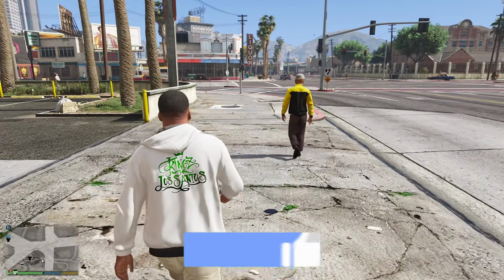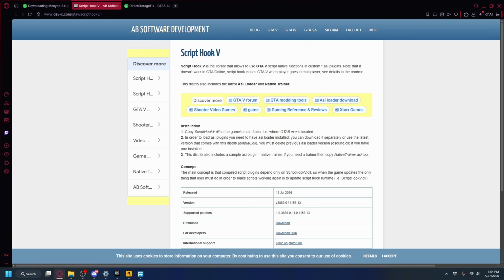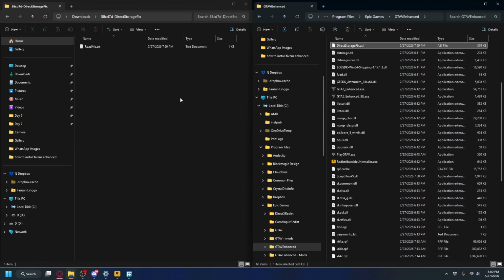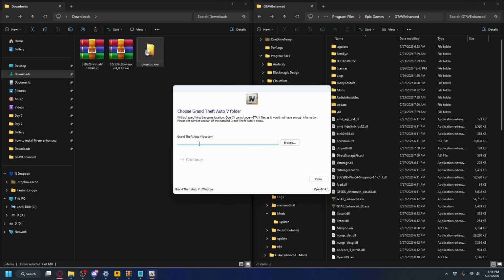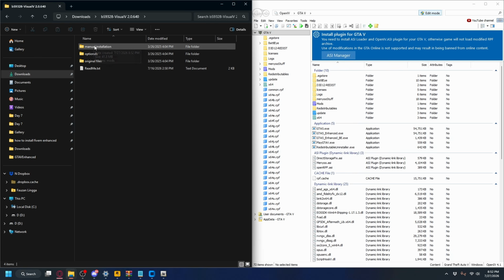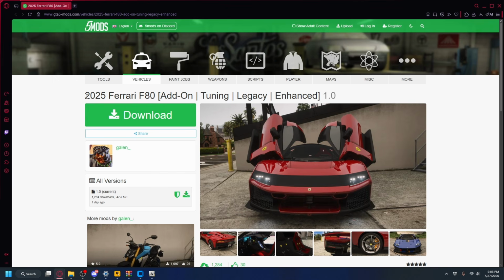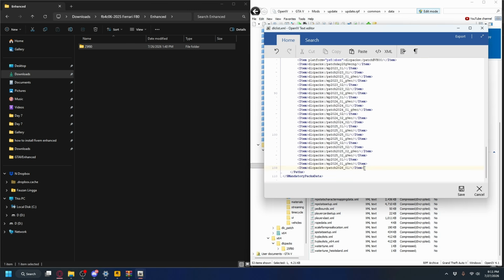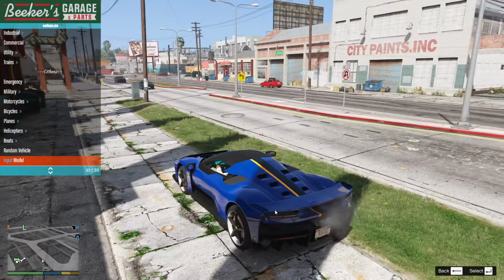How To Install Mods In GTA 5 Enhanced PC - Tutorial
Links

GuideRealm